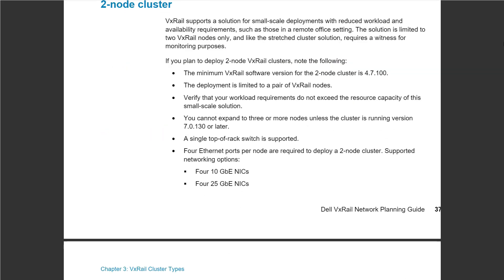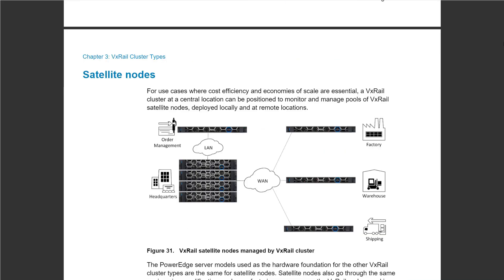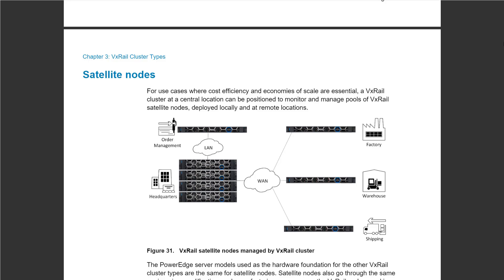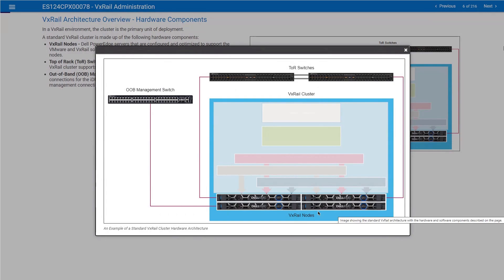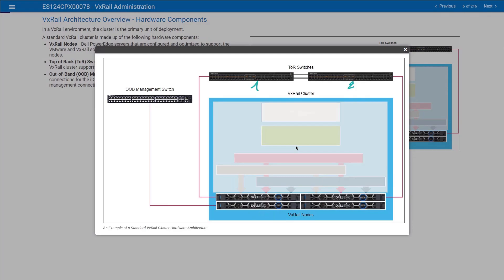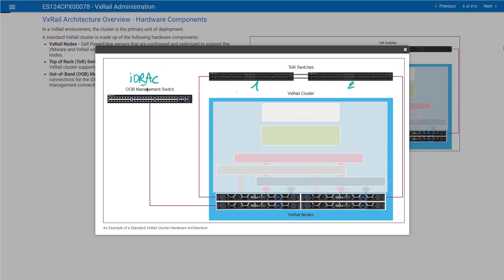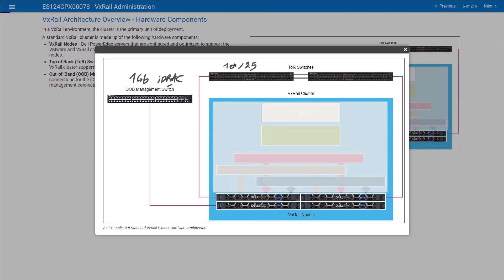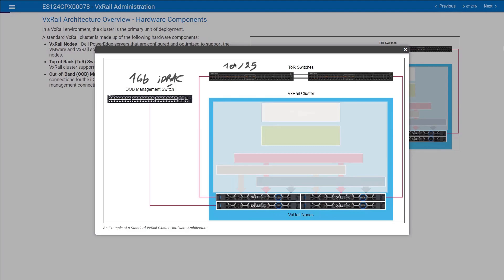VxRail Cluster Types & Hardware Components Explained 🚀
Are you looking to master Dell VxRail and understand how it revolutionizes hyper-converged infrastructure (HCI)? This video provides a comprehensive breakdown of VxRail cluster types and hardware components, helping you gain the expertise needed to deploy, configure, and optimize your VxRail environment.

🔍 What You’ll Learn in This Video:

00:00 – 00:38:
🧩 Two-Node Clusters

Comprise just two VxRail nodes, ideal for ROBO (Remote Office/Branch Office) scenarios.

Can be directly connected or via switches.

Cost-effective option for smaller environments.

00:38 – 01:22:
🧱 VD Series

New compact form factor with two nodes + a small compute witness device.

Designed for edge and telco environments.

Supports simplified two-node deployments.

01:22 – 02:11:
🛰️ Satellite Nodes

Cheapest option compared to two-node clusters.

One node deployed remotely using local storage, no vSAN.

Managed centrally from a main VxRail cluster.

Trade-offs apply but useful for low-cost edge deployments.

02:11 – 02:52:
📚 Training Scope

Main training content applies to Standard Clusters.

Some concepts can apply to other cluster types (e.g., Satellite, Dynamic), but procedures differ.

VxRail Hardware Components
02:52 – 03:52:
🖥️ VxRail Nodes

Based on Dell EMC PowerEdge servers.

Available in rack, tower, and modular formats, with rack servers used for VxRail.

Each node follows strict hardware specs to meet software requirements.

03:52 – 05:35:
🌐 Networking Basics

Nodes communicate through Top-of-Rack (ToR) switches—2 used for redundancy.

Each node connects to both ToR switches with at least two NICs.

ToRs can be Dell EMC or customer-provided.

05:35 – 07:03:
⚙️ Automation with Dell EMC Switches

Dell switches allow for deployment automation via the OMNI plugin.

Customer switches must be configured before deployment—Dell only verifies.

07:03 – 09:00:
🔌 Out-of-Band Management

Uses a dedicated 1 Gb switch to connect iDRAC (Dell Remote Access Controller) on each node.

Mandatory component for remote management.

ToR switches typically run at 10/25/50/100 Gb, depending on environment.

09:00 – 10:29:
🔄 Node Compatibility Rules

First three nodes (Day 1) must be identical in hardware/software.

After initial deployment, you can mix different series (E, V, P, etc.) in the same cluster.

Useful for optimizing by workload type (e.g., VDI, storage-heavy, high performance).

10:29 – 11:11:
♻️ Generational Mix Support

Mixing server generations (13G, 14G, 15G) is supported to a point.

Enables gradual hardware refresh without interrupting operations.
✅ VxRail Cluster Types – Deep dive into Standard, Dynamic Node, Stretched, and Satellite clusters
✅ Key Hardware Components – CPUs, memory, storage drives (SSD, NVMe, HDD), networking, and nodes
✅ How VxRail Integrates with VMware – vSAN, vSphere, vCenter, and lifecycle management
✅ Scalability & Performance Optimization – Best practices for seamless expansion and resource allocation
✅ Deployment Scenarios & Real-World Use Cases – Choosing the right cluster type for your business needs

💡 Why VxRail?
VxRail simplifies data center modernization by delivering a fully integrated, software-defined storage and compute solution. Powered by VMware vSAN and automated lifecycle management, VxRail enables IT teams to focus on innovation rather than infrastructure complexity.

✅ IT administrators & enterprise architects looking to enhance their HCI knowledge
✅ Businesses considering VxRail for their data center transformation
✅ VMware & Dell Technologies enthusiasts eager to stay ahead in the IT landscape

Whether you're new to VxRail or an experienced professional looking to deepen your understanding, this ultimate guide will give you the insights needed to make informed decisions.

Let me know if you’d like me to tailor it further! 😊